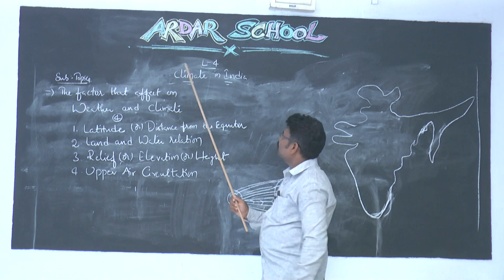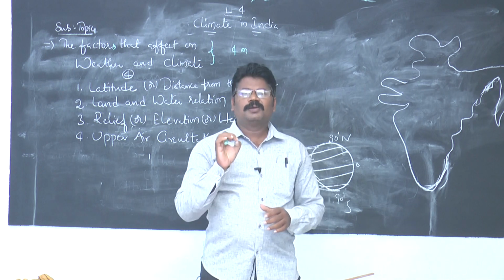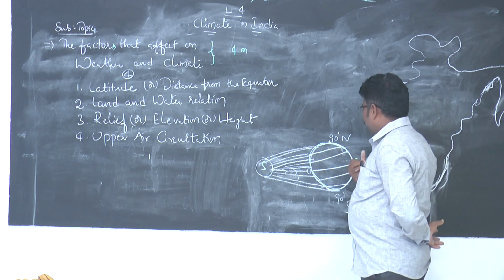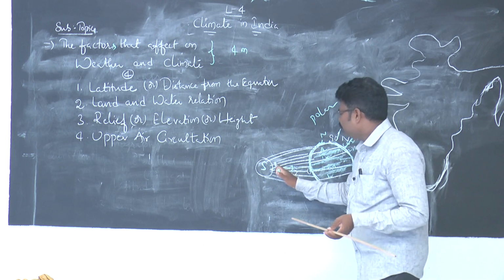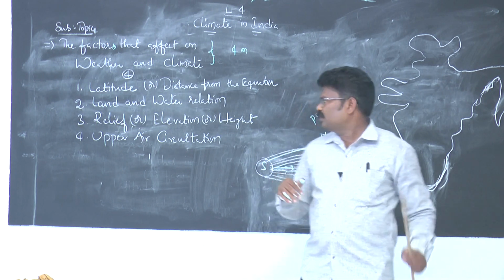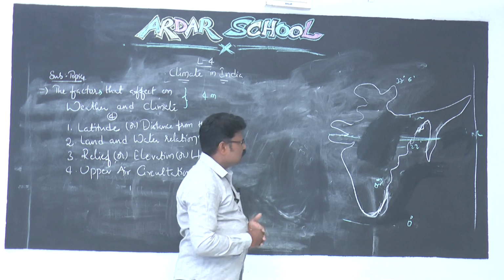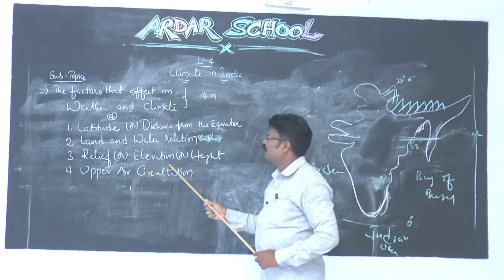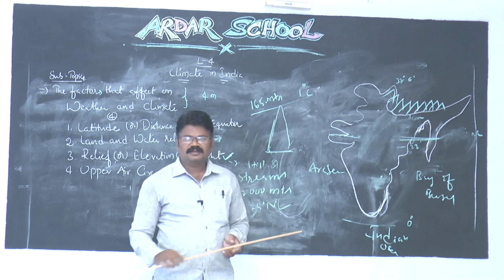CLASS 10,SOCIAL,Lesson 4 CLIMATE OF INDIA Part 3 is Explained By Y A Naidu Sir